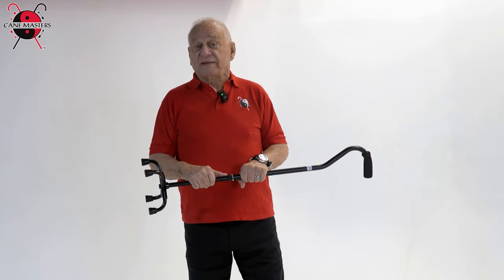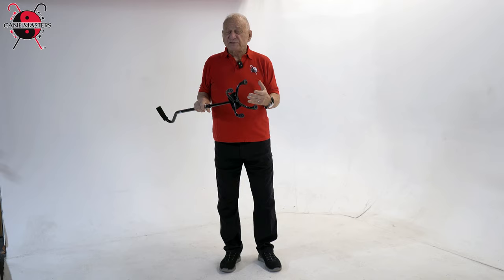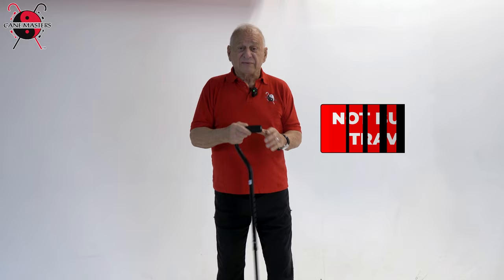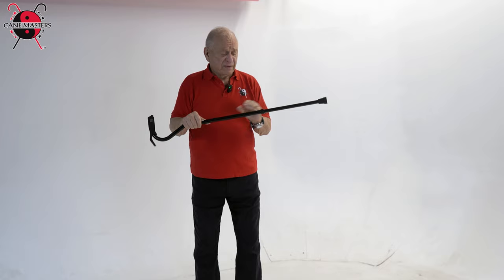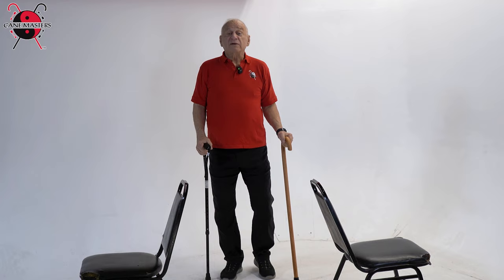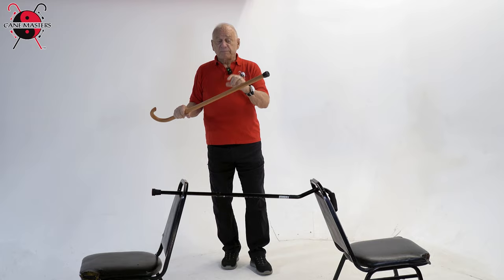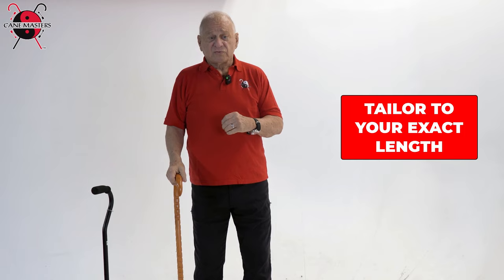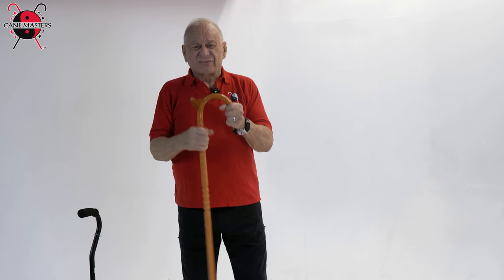3 Walking Canes to AVOID! (Tutorial)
3 Walking Canes to AVOID! (Tutorial)
In this informative tutorial by Cane Masters, we delve into the world of walking canes to highlight three models that should be avoided at all costs. With expert guidance, discover the crucial factors to consider when selecting a walking cane, and learn how to discern between subpar options and those that prioritize durability, functionality, and safety. Whether you're a seasoned cane user or exploring cane options for the first time, this video equips you with essential knowledge to make informed choices and ensure your mobility aid serves you well. Join us as we navigate the pitfalls and empower you to make the best decision for your mobility needs.